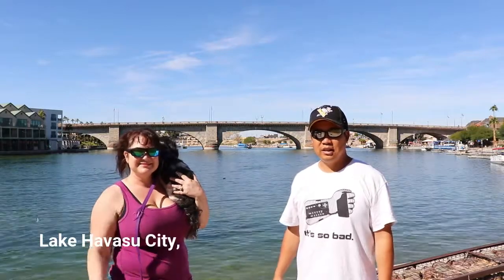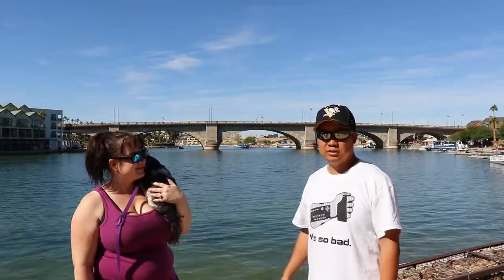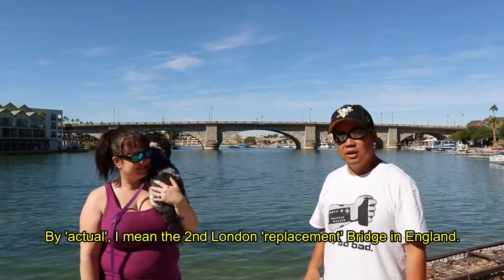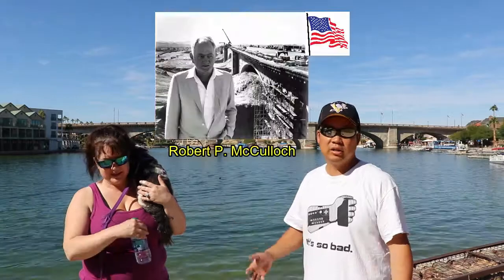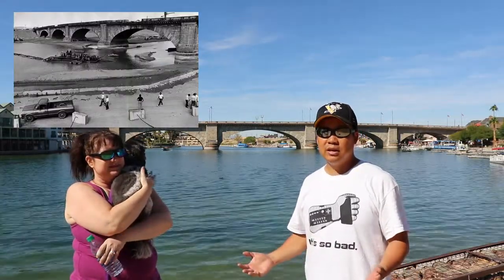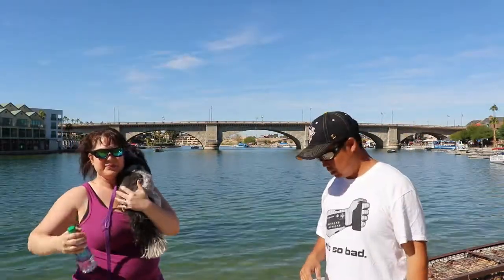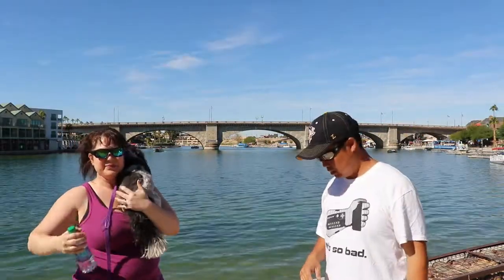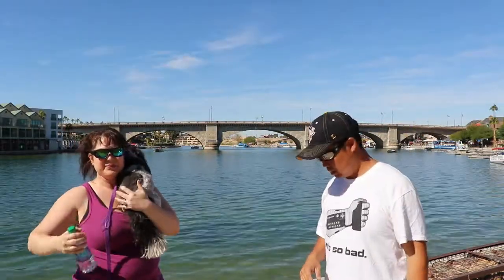RV Road Trip EP11 | Lake Havasu, AZ | Granite Mountain Hotshots | Firefighting is dangerous!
We spend a day exploring a place called Lake Havasu City in Arizona.  We learned about this place after visiting London, England and learned that the original London Bridge was transferred here from England.  Yup that London Bridge. had to check it out.  Also visited Granite Mountain Hotshots Memorial State Park after watching the terrific movie ONLY THE BRAVE. RIP to those brave firefighters!

October, 2018

Artist : Dan Lebowitz
Title :  Wishful Thinking
Genre : Country & Folk
Mood : Bright

•1HMNC - No Copyright Music is a free YouTube Channel promoting thousands of the best nonstop copyright FREE music, songs, and tracks which you can use and monetize your content on YouTube.